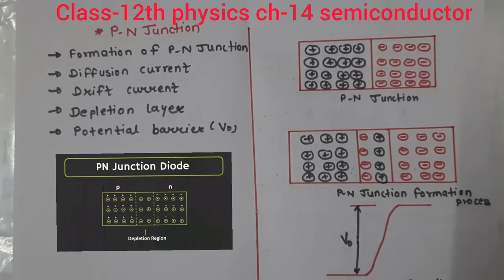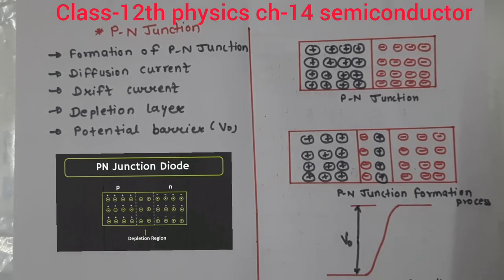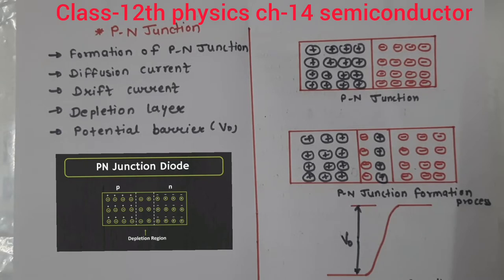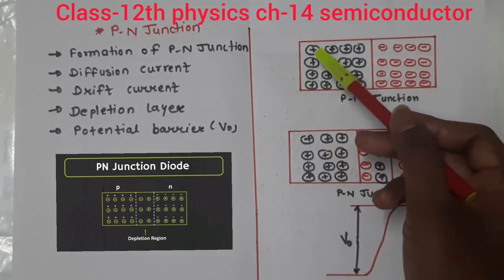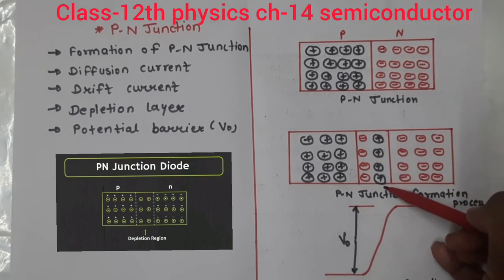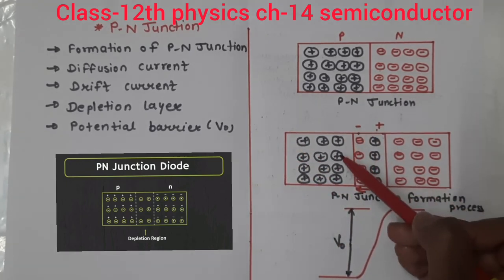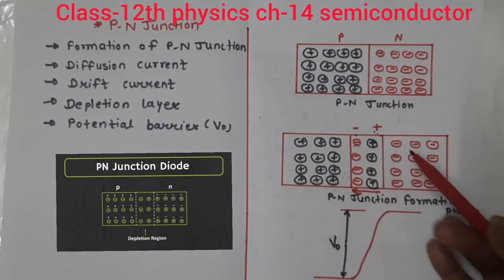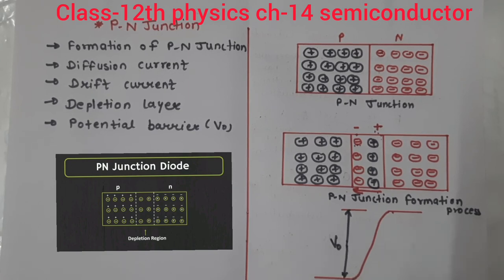4. P-N junction || ch-14 || cbse class12th || Term-2 exam 2022 || NPC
CBSE term2#exam2022#pnjunction#Npc

published on 30January 2022

Hello friends...
so in this video I'll explain p-n junction. so enjoy this video...